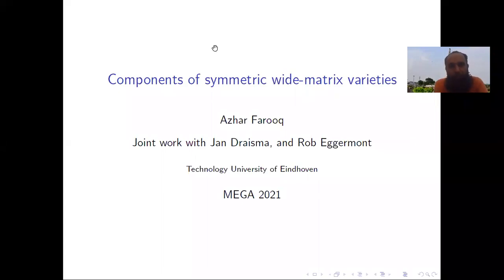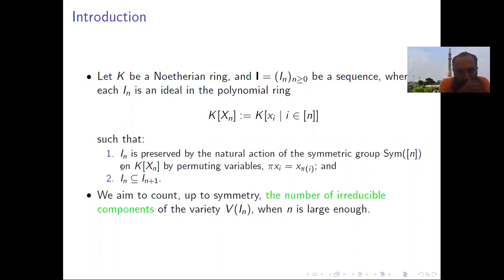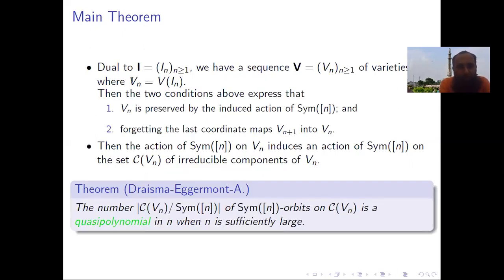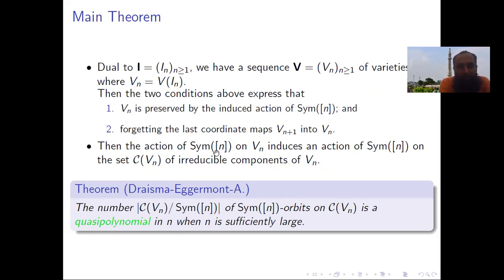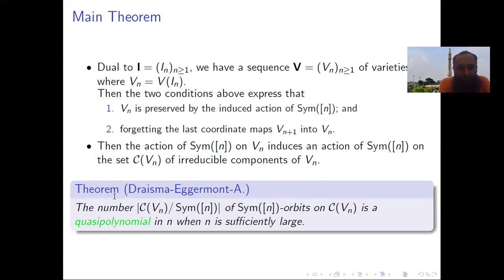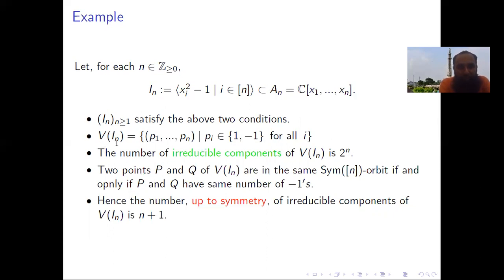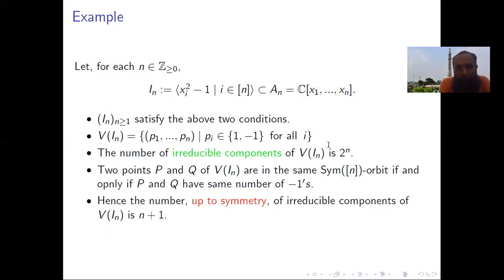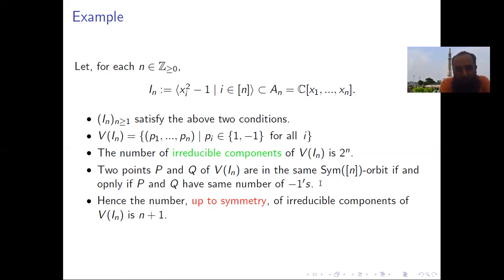Components of symmetric wide-matrix varieties | MEGA conference 2021 | FIop schemes in geometry